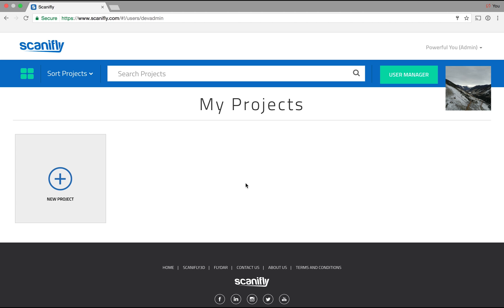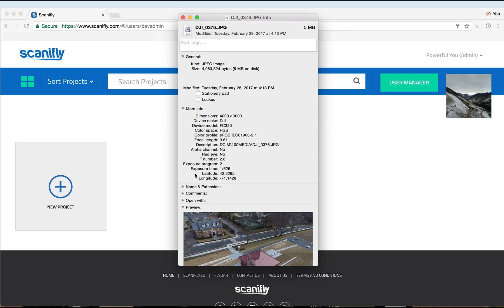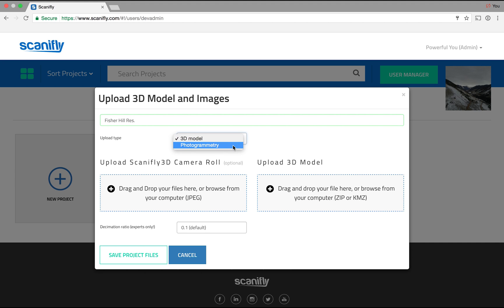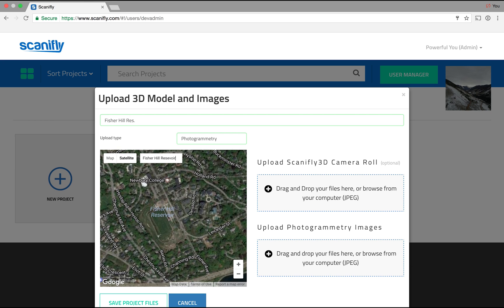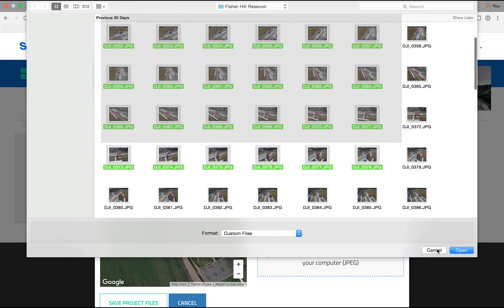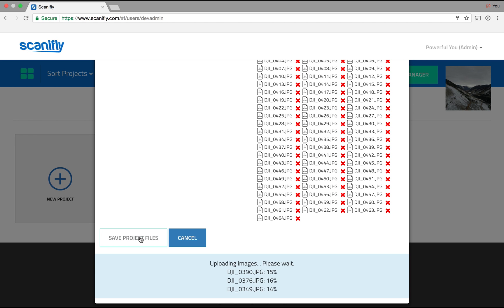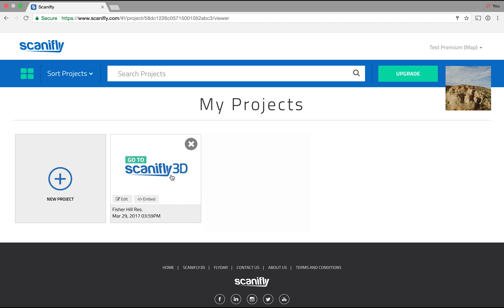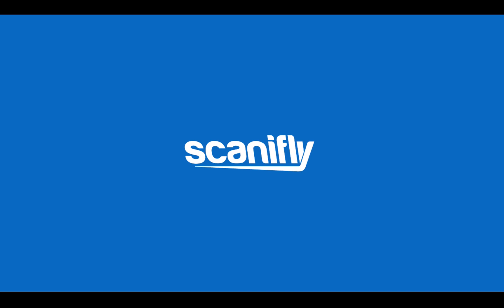Getting started - Creating a 3D model from Images (Photogrammetry)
Learn how to create a 3D model from images (photogrammetry.) Images must be geo-located. We're using images from a drone!

0:00 Start
0:11 Geotags
0:32 Creating a New Project
0:56 Bounding Box
1:21 Uploading Your Images